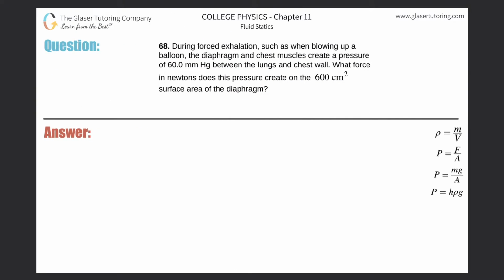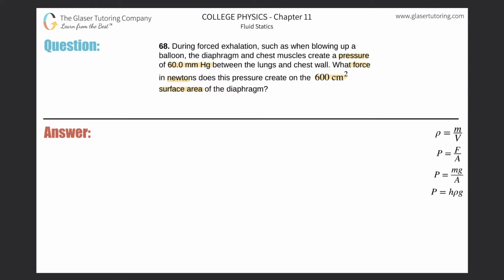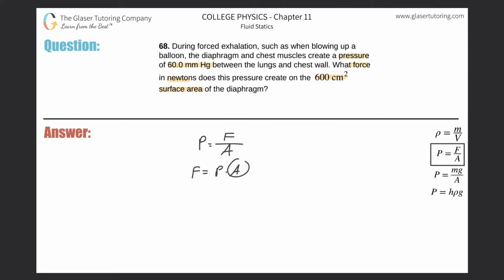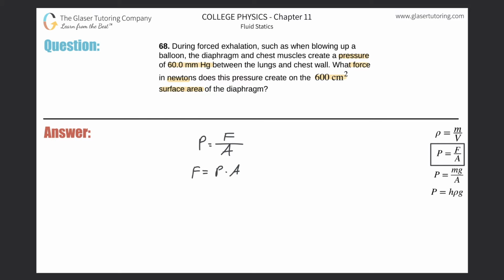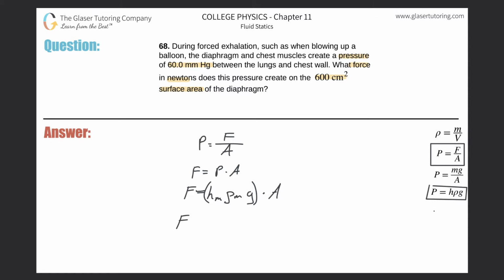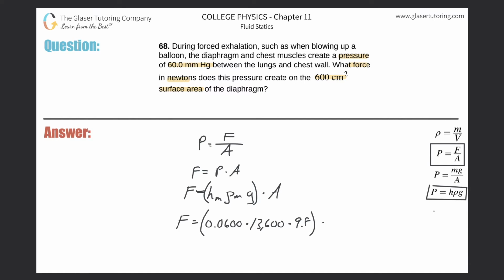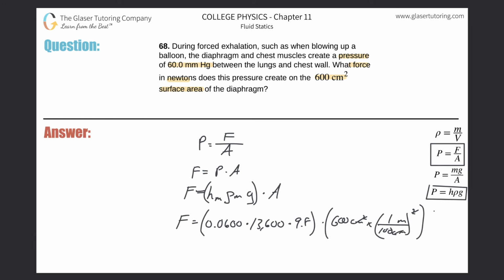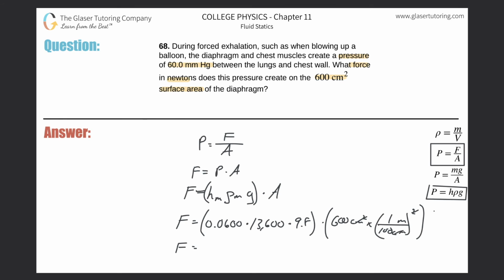11.68 | During forced exhalation, such as when blowing up a balloon, the diaphragm and chest muscles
During forced exhalation, such as when blowing up a balloon, the diaphragm and chest muscles create a pressure of 60.0 mm Hg between the lungs and chest wall. What force in newtons does this pressure create on the 600 cm2 surface area of the diaphragm?